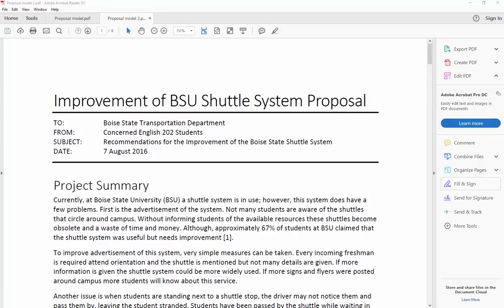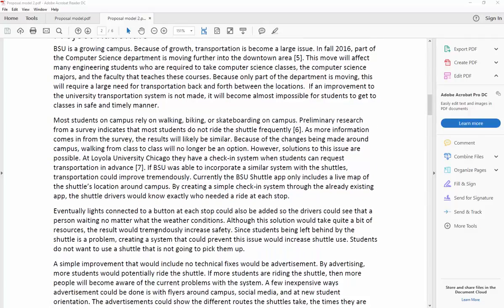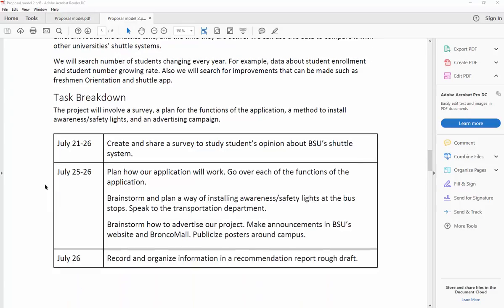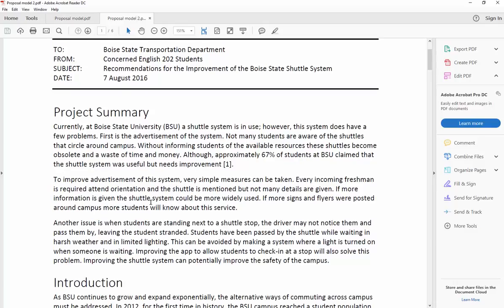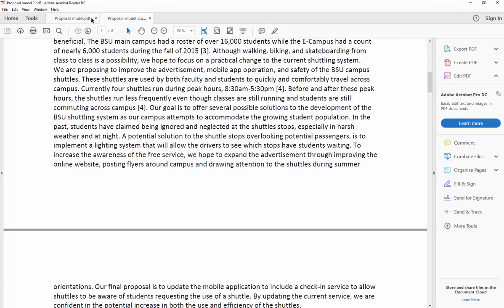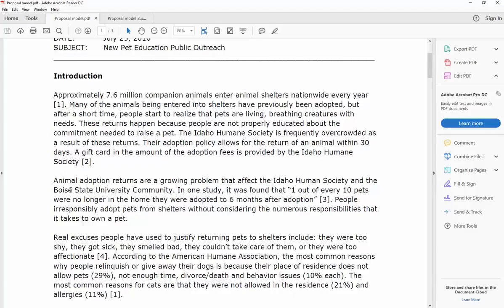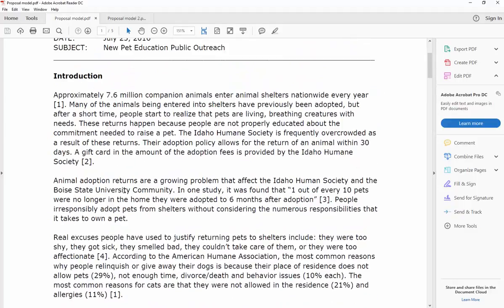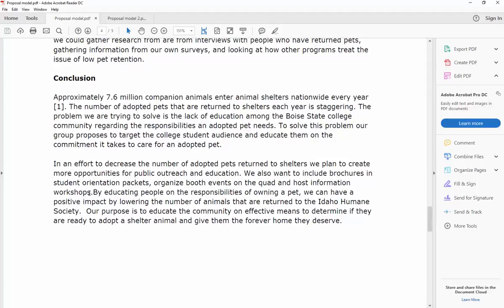A3 Proposal Models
This video offers an overview of the proposal models, highlighting what works in each. Use the models to inform some of the choices you might make in your own proposal.